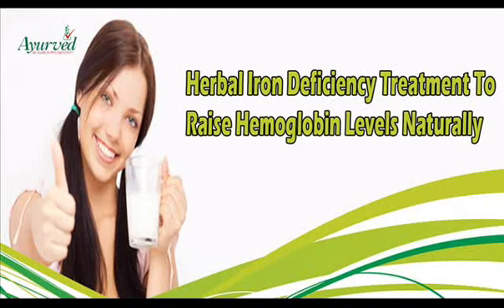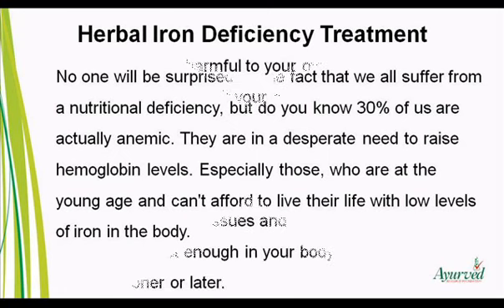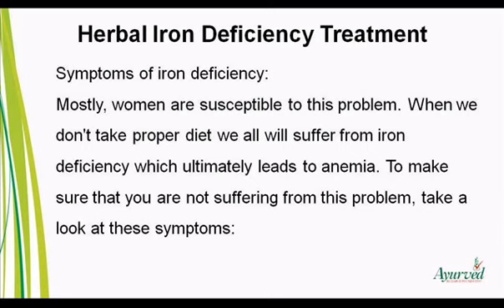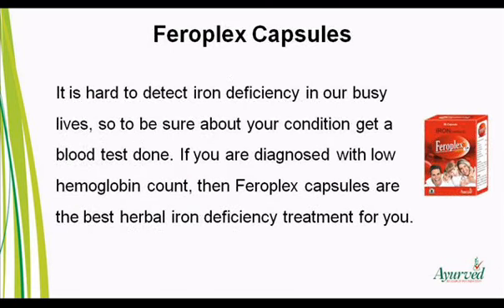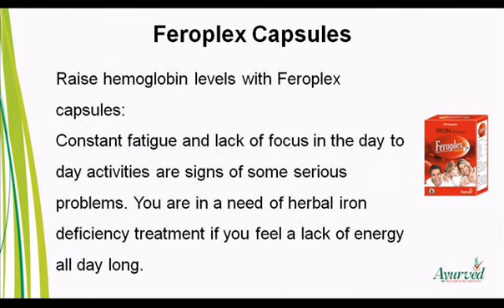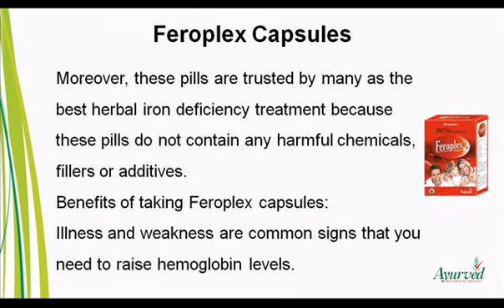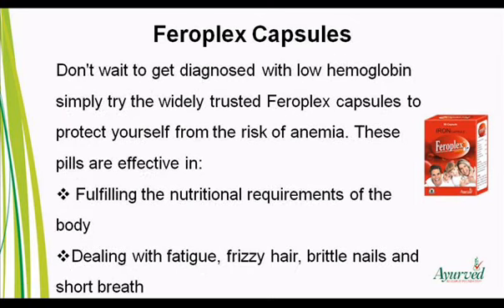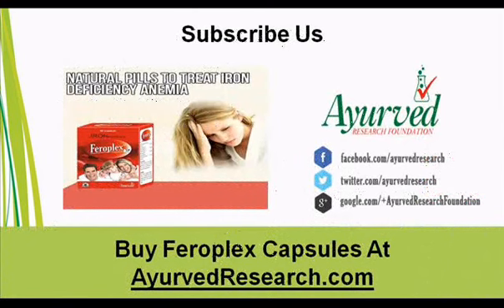Herbal Iron Deficiency Treatment To Raise Hemoglobin Levels Naturally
You can find more about the herbal iron deficiency treatment

Dear friend, in this video we are going to discuss about the herbal iron deficiency treatment. Feroplex capsules provide the best herbal iron deficiency treatment to raise hemoglobin levels and improve overall well-being naturally.

Herbal Iron Deficiency Treatment